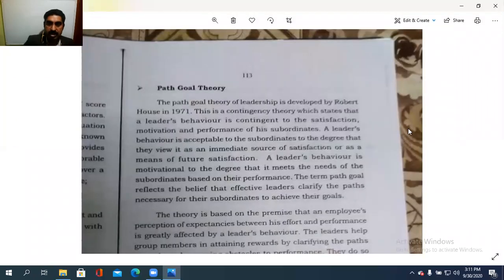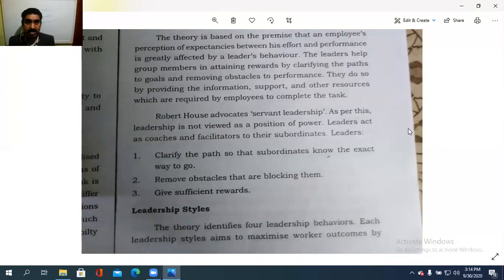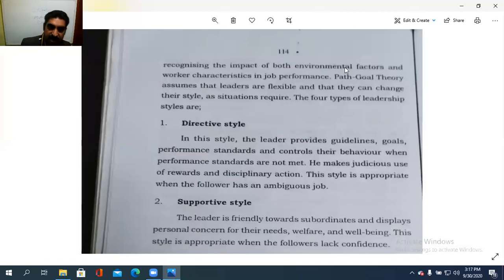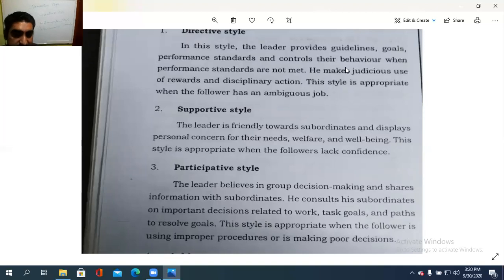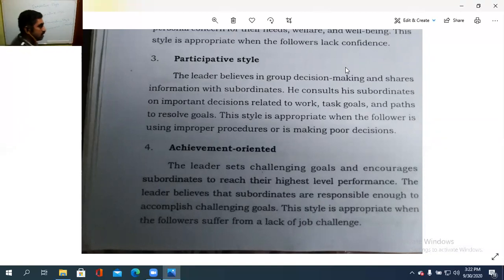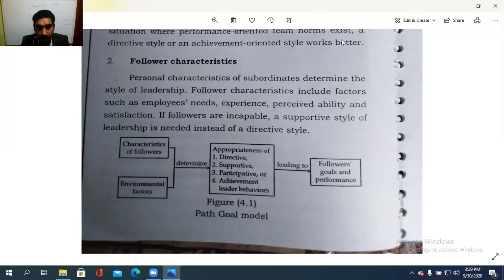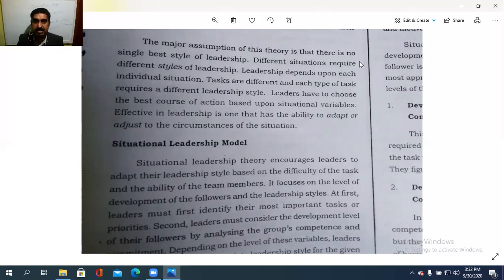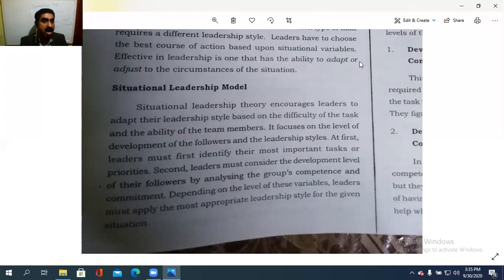OB 30 09 20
Leadership Theories
Path Goal Theory
Situational Leadership Theory